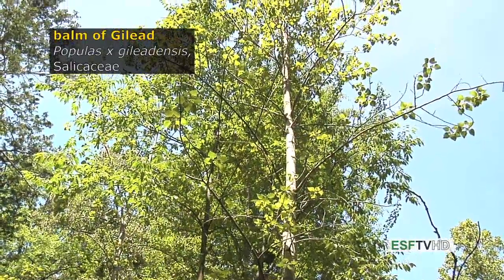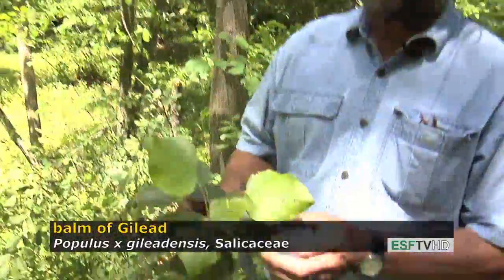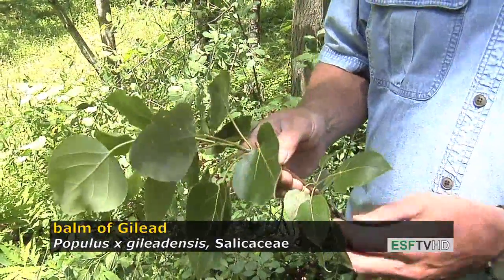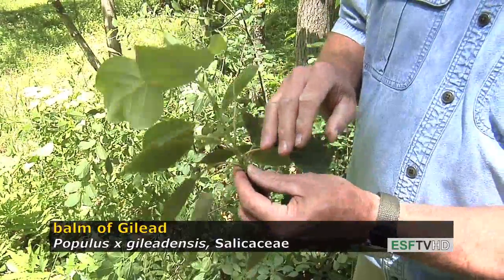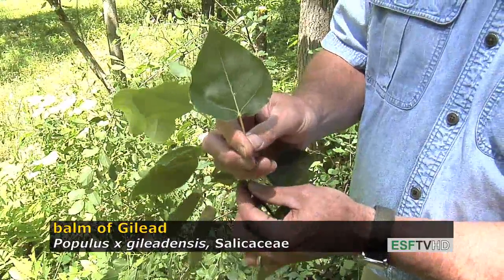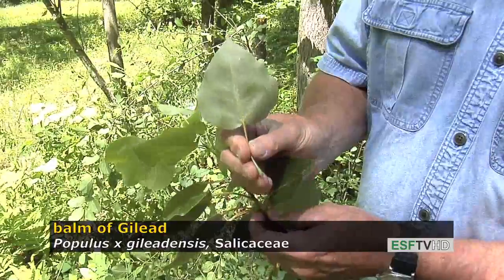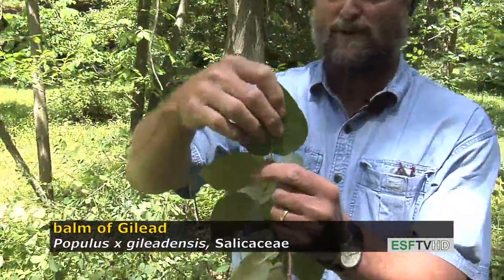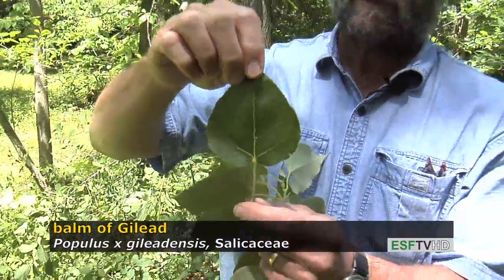Trees with Don Leopold - balm of Gilead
Don Leopold demonstrates the characteristics of balm of Gilead.